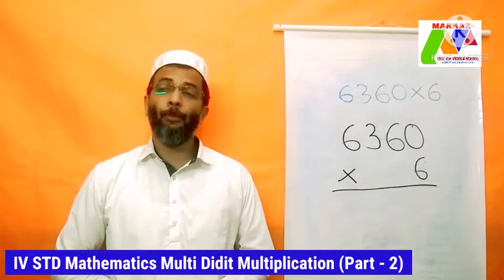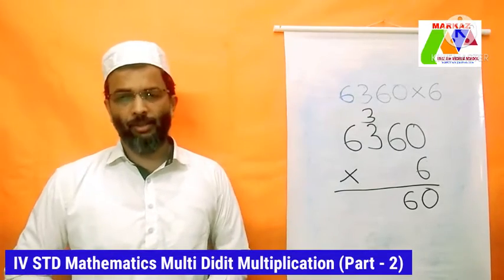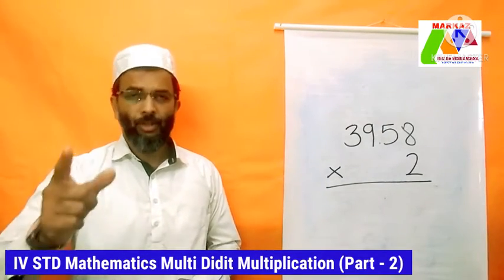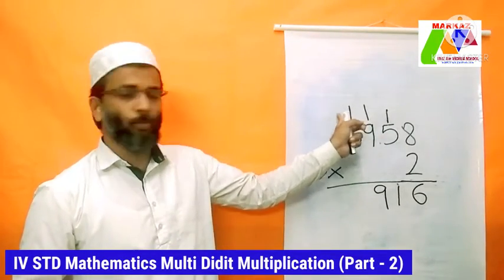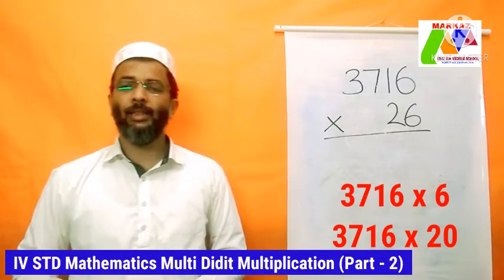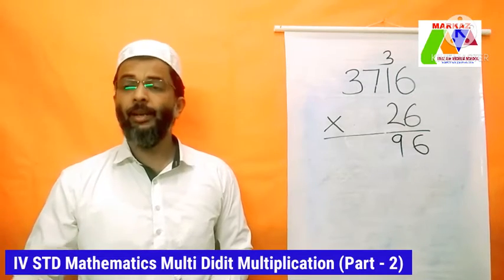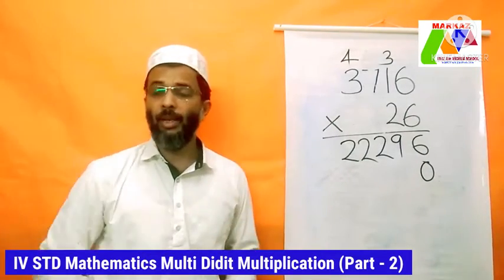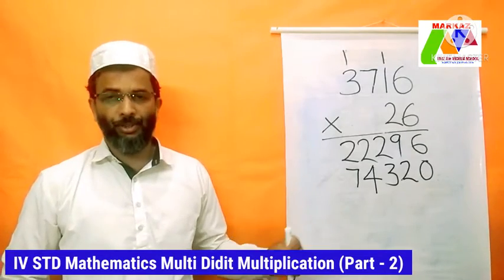IV STD Mathematics Multi Digit Multiplication (Part -2)